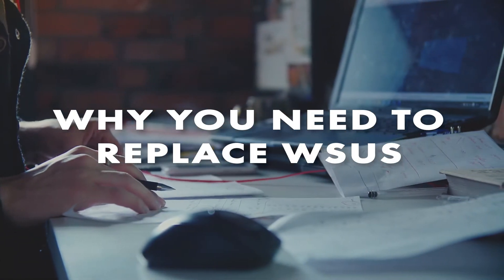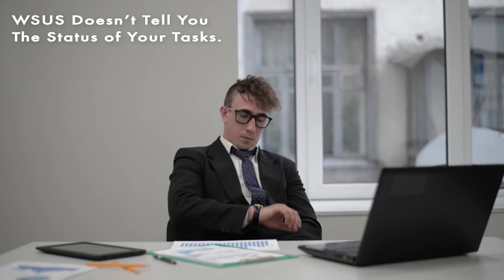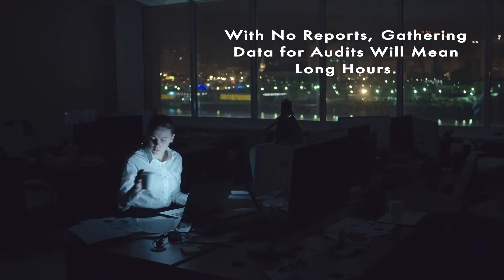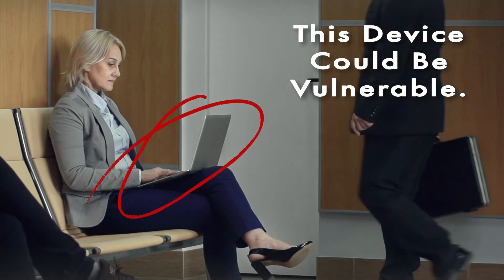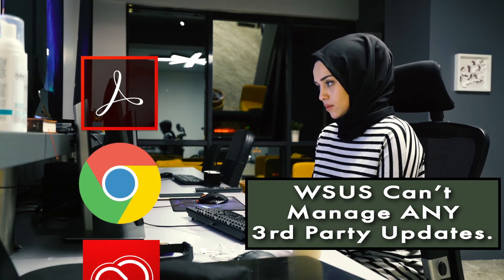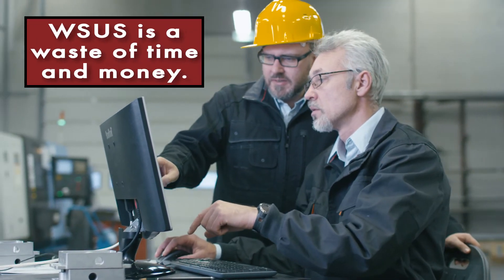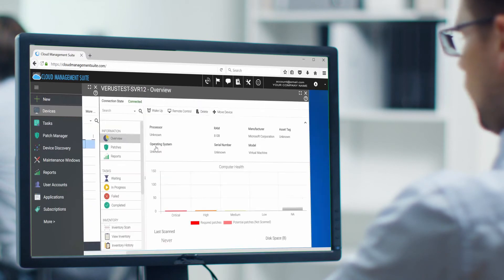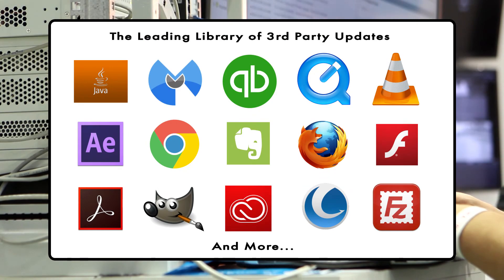Why you need to replace WSUS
While WSUS is a free update tool, it is extremely limited. There is no way to track the status of your tasks, report on work done, or deploy non-Microsoft updates. If you want to truly manage your environment, try Cloud Management Suite. Our comprehensive, predictive IT solution includes inventory, patch management (including 3rd party updates), software distribution, remote control, and reporting.